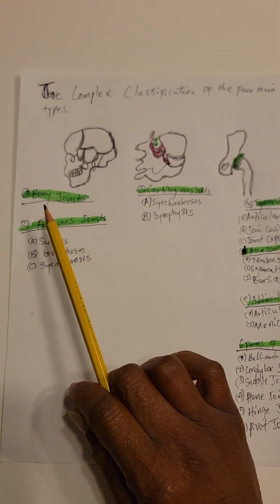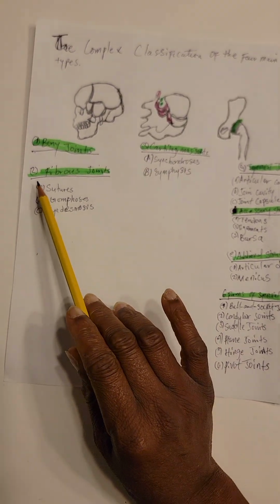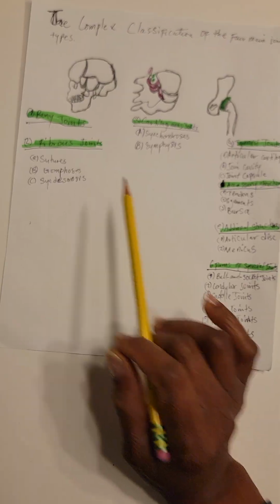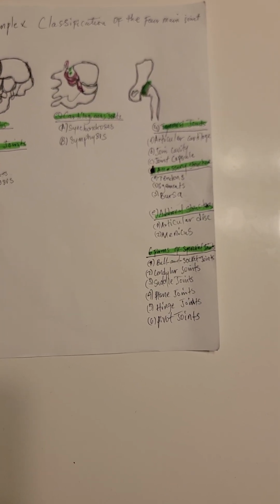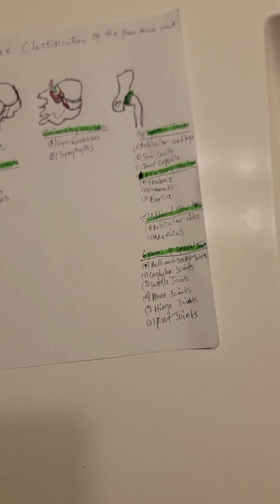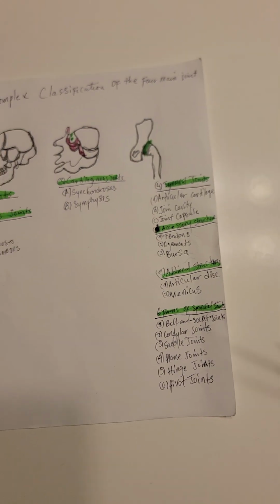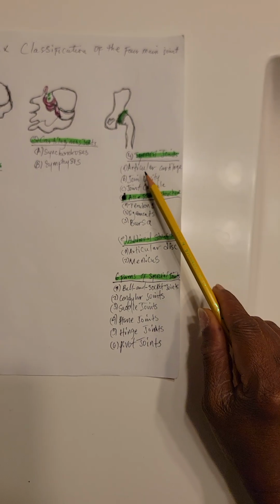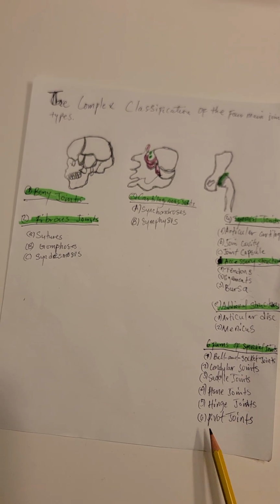September 19, 2025